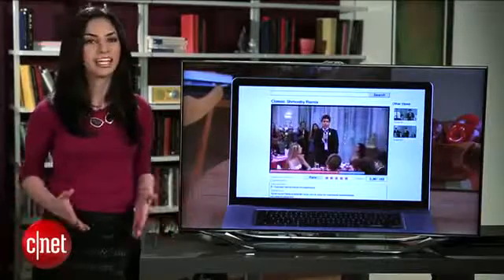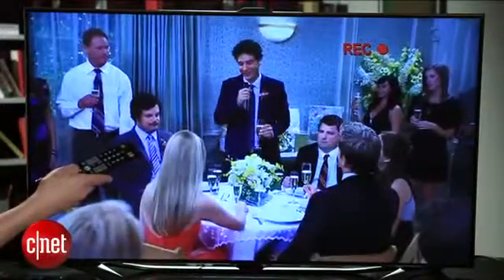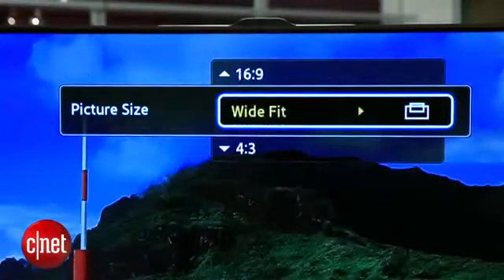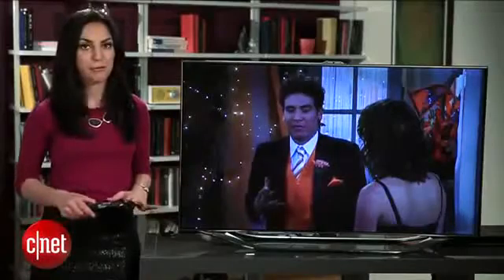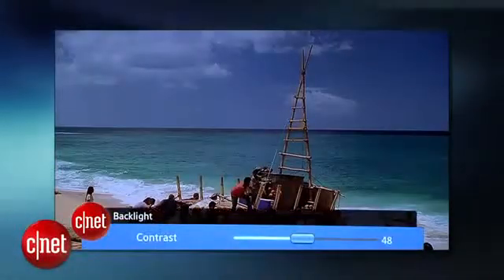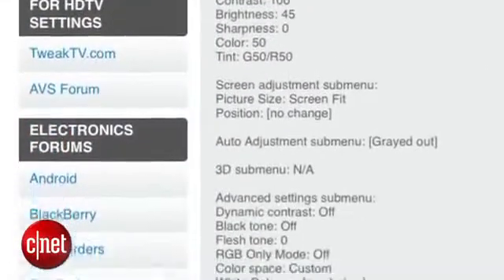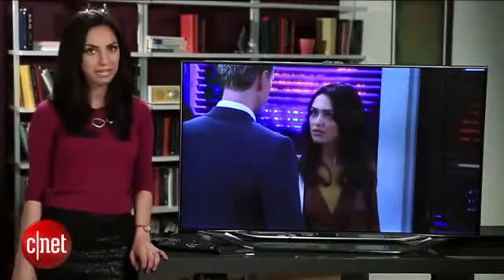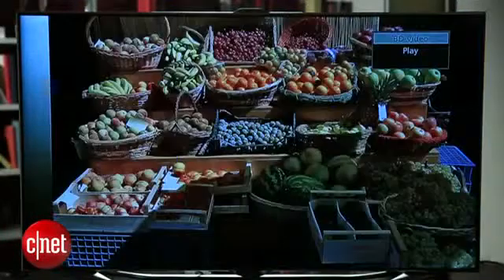CNET How To Five steps to a better-looking TV459